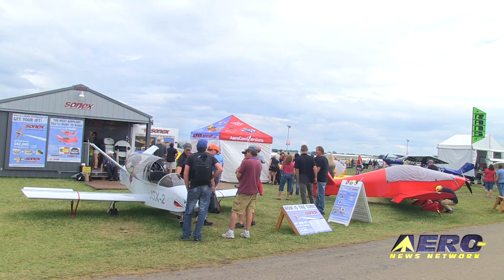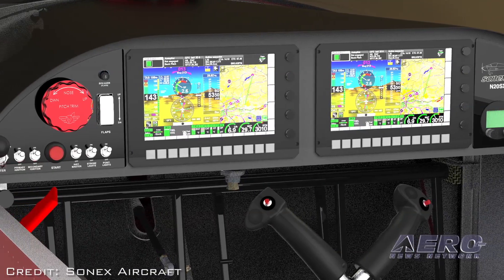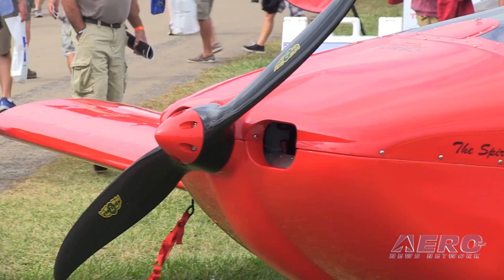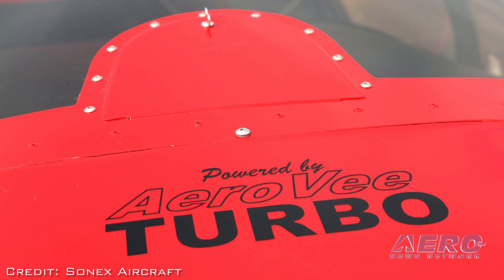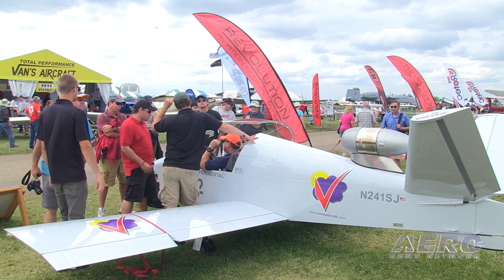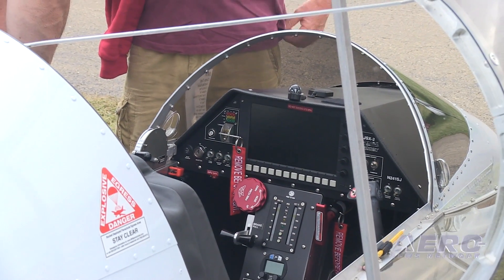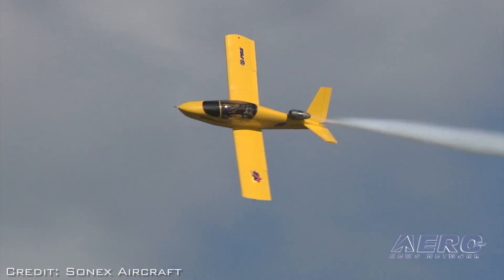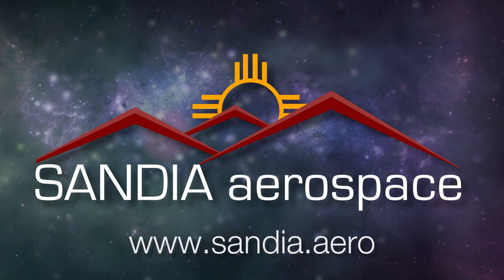Aero-TV: Building A New Aviation Dynasty - Sonex Aircraft At Oshkosh 2016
The Sonex-B and Waiex-B Make a Good Product Even Better, and the Jet is Still a Scorcher…

EAA AirVenture 2016 was a great place to find out about what’s new, and that’s what ANN CEO and Editor-In-Chief, Jim Campbell, set out to do when he talked with Mark Schaible, the General Manager of Sonex Aircraft.

It came as no surprise when Schaible said the big news at Sonex is the Sonex-B and the Waiex-B. He said that in response to customer requests, they have increased the room in the cockpit which also allows the installation of an instrument panel that can house more sophisticated instrumentation. They have also added more fuel and a larger combination of engine options.

Schaible also says there is greater kit simplification because of more advanced tooling and production techniques of the parts. The video provides great insight into the Sonex-B and the Waiex-B, and what they have to offer.

And, in case you’re wondering, you’ll get lots of information about the Sonex jet program and the revisions that have taken place to make it easier to build and to own; all at a lower cost. If you’re looking for product refinement and jet powered news, watch this video.